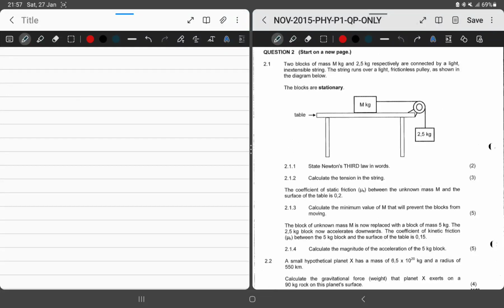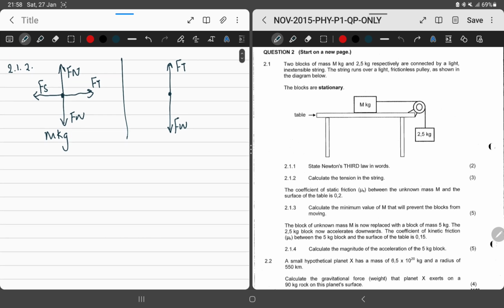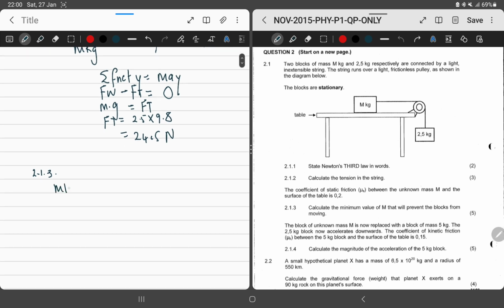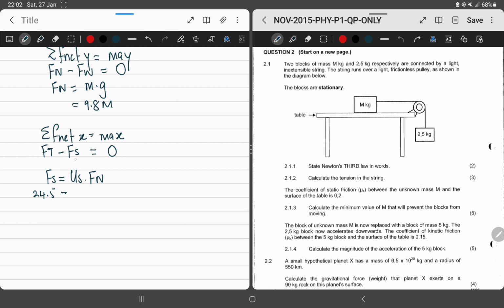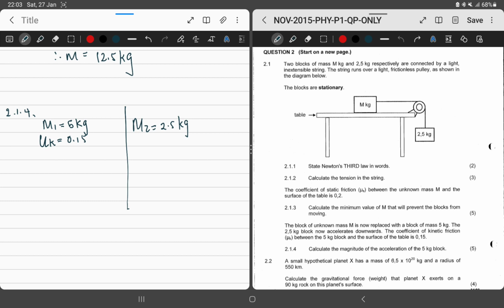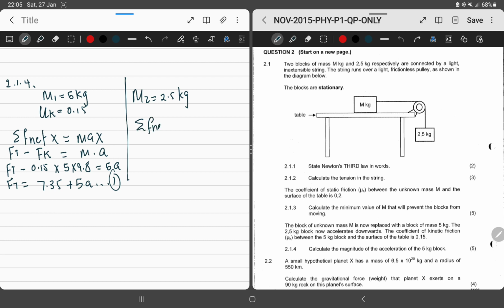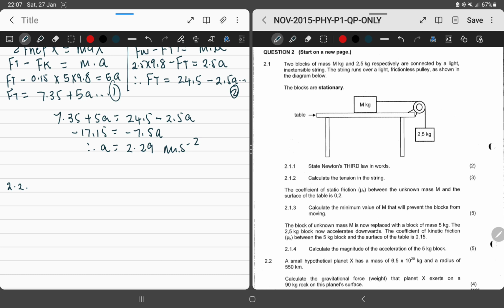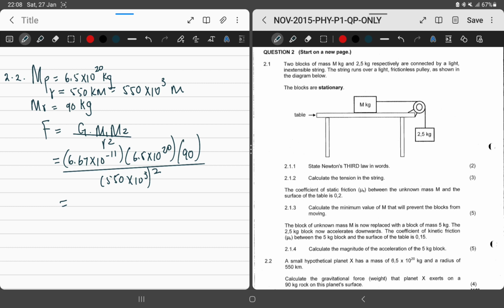NOV 2015 GRADE12 PHYSICS P1 QUESTION 2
I apologize for the background noise. I did listen to the video. You should be able to take what's important from the lesson.